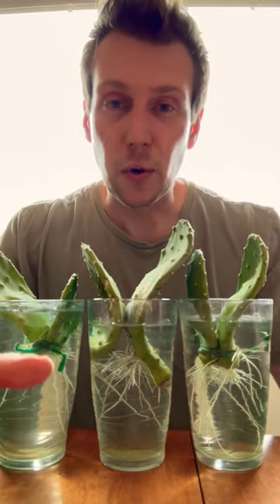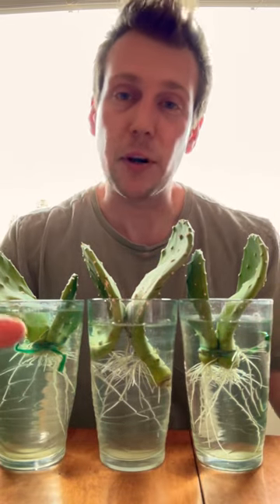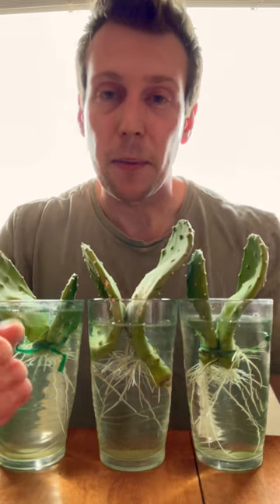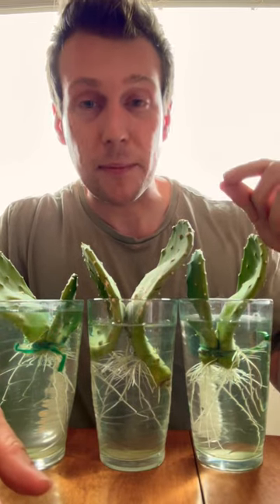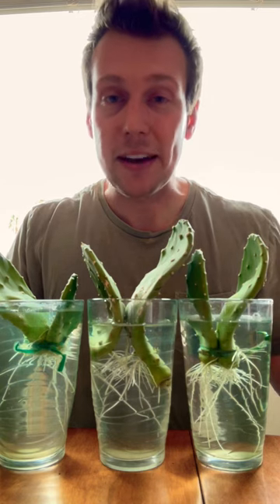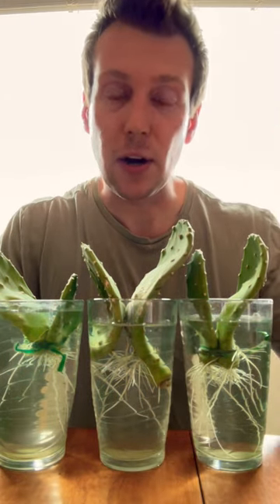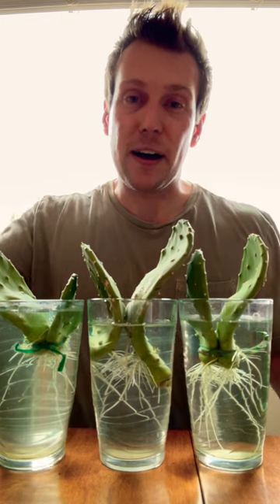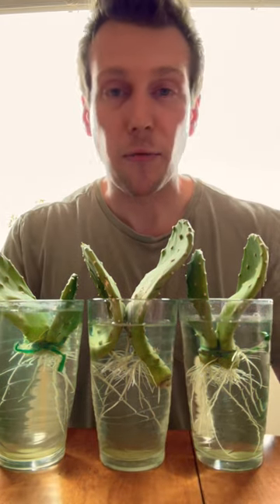Alien hands?? How to regrow damaged cactus!